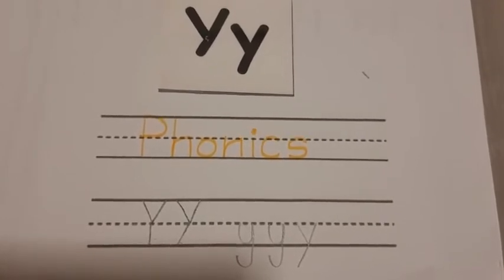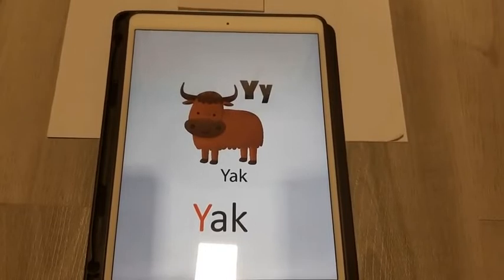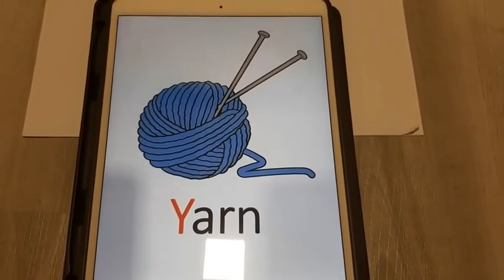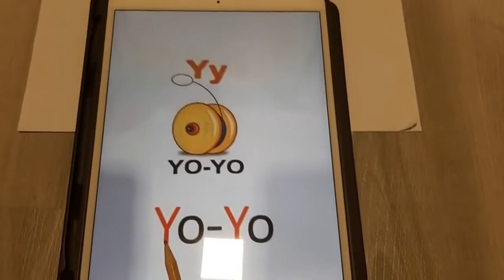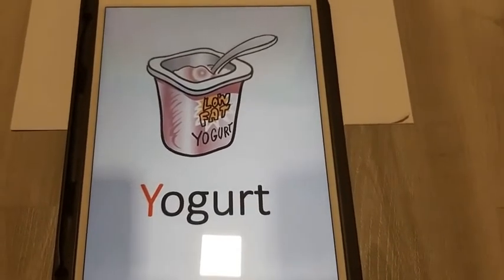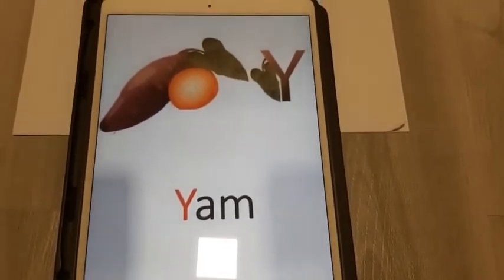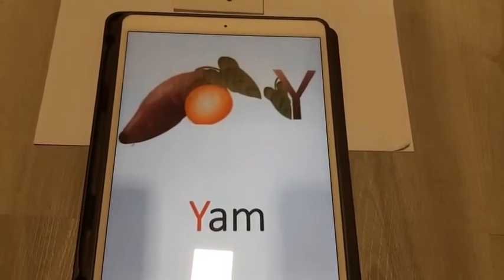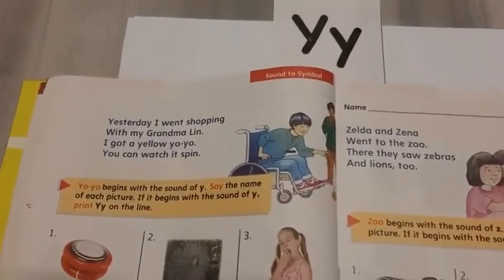KG3 Consonant Yy